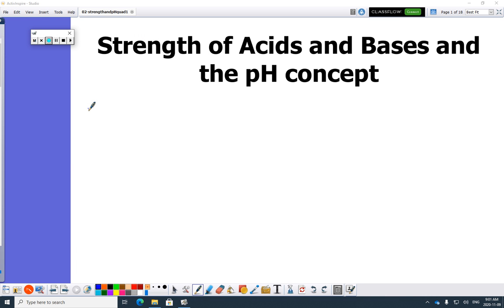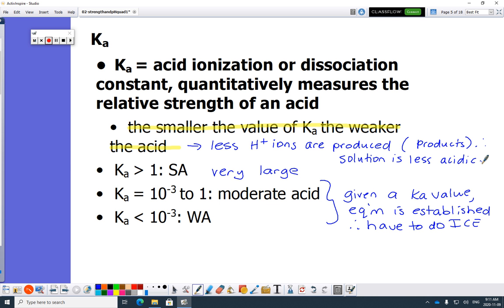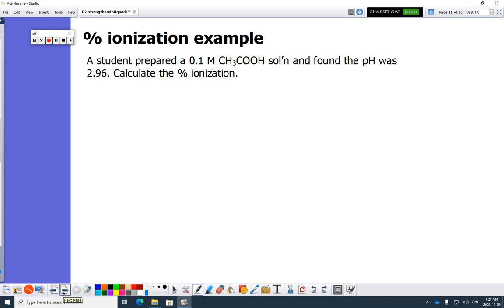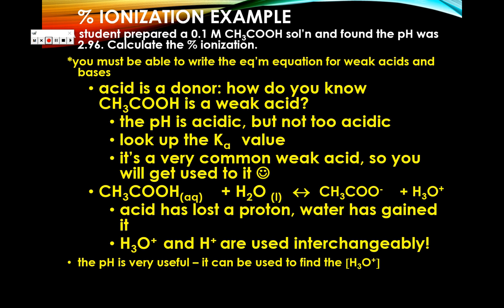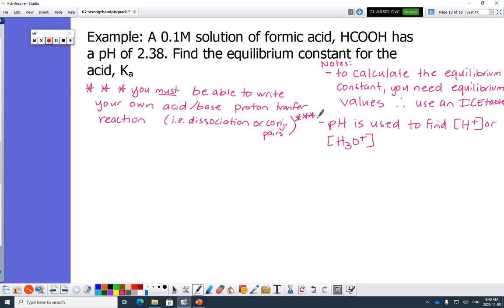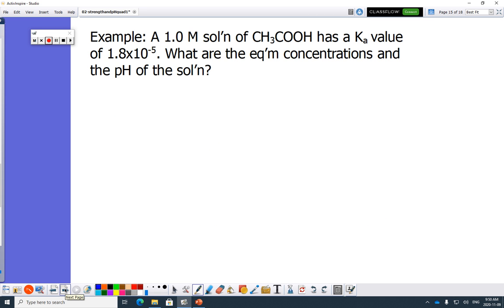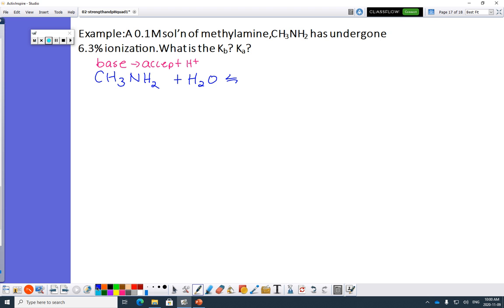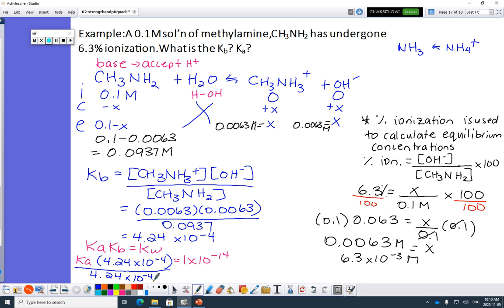Strength of acids and bases video lesson